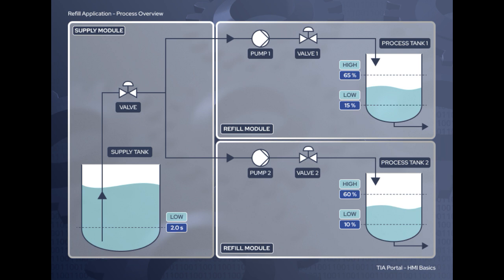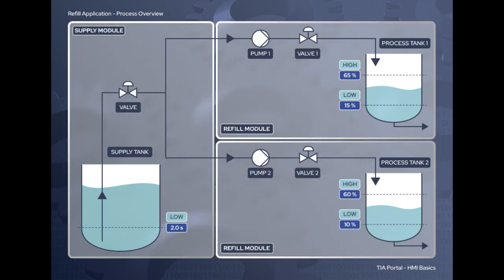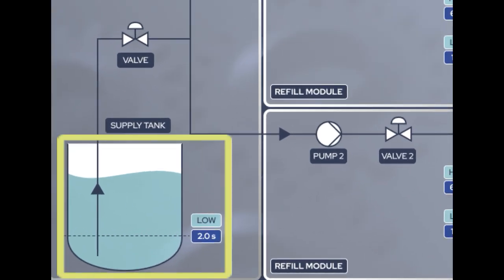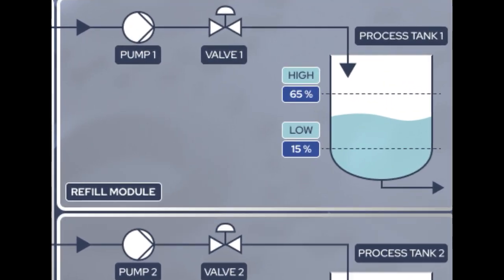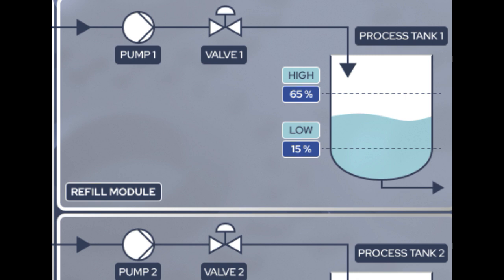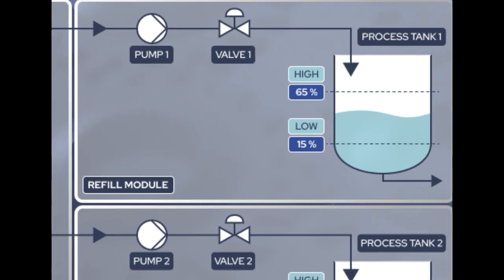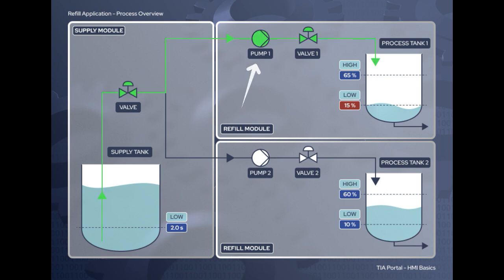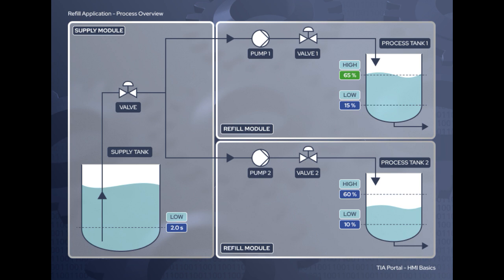getting started our sample application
(0:06) در این سخنرانی، ما قصد داریم به نمونه برنامه کاربردی که (0:11) در طول این دوره از آن استفاده می کنیم، نگاه دقیق تری داشته باشیم. (0:14) در دوره دیگر من، مبانی برنامه نویسی TIA Portal PLC، که به شما توصیه می کنم قبل از گذراندن این دوره ابتدا (0:20) را بخوانید، این نمونه برنامه کاربردی به یک PLC کاملا کاربردی (0:26) ترجمه می شود. کاربرد. (0:27) همان برنامه PLC که در این دوره از آن استفاده می کنیم.
(0:32) در این سخنرانی اینجا، من فقط قصد دارم یک نمای کلی از نمونه برنامه را به شما ارائه دهم. (0:37) برای دانش‌آموزانی که قبلاً اولین دوره من را گذرانده‌اند، همچنان به شما توصیه می‌کنم که (0:42) این سخنرانی را از دست ندهید، زیرا چند مورد جدید جالب به برنامه نمونه اضافه شده است. (0:47) بنابراین در شکل اولیه خود، برنامه نمونه ما شامل یک مخزن تامین و دو مخزن فرآیند (0:53) است.
(0:54) مخزن تامین قادر است آب یک یا هر دو مخزن فرآیند را با استفاده از ترکیبی (1:00) از شیرها و پمپ ها تامین کند. (1:02) هنگامی که یک مخزن فرآیند دارای سطح آب پایینی است و از مخزن تامین آب درخواست می کند، ما (1:07) به آن می گوییم دنباله پر کردن مجدد، زیرا مخزن فرآیند در حال پر شدن مجدد است. (1:12) در دوره دیگر من، ما این برنامه پر کردن مجدد را به یک ماژول تامین (1:17) و دو ماژول پر کردن مجدد تقسیم کردیم.
(1:19) وقتی نگاه دقیق‌تری به ماژول تامین خود داشته باشیم، می‌توانیم ببینیم که از یک مخزن تامین (1:25) با یک سنسور سطح پایین دیجیتال و یک شیر اولیه تشکیل شده است. (1:28) سطح پایین دارای یک پارامتر ورودی با تاخیر است. (1:32) در نمای کلی ما در اینجا، تأخیر روی 2 ثانیه تنظیم شده است، بنابراین این بدان معناست که سنسور سطح پایین (1:37) باید سطح پایین را برای بیش از 2 ثانیه نشان دهد تا پایین (1: 42) وضعیت سطح فعال شود.
(1:44) حالا بیایید نگاهی به یک ماژول پر کردن مجدد بیاندازیم. (1:47) هر دو ماژول پر کردن مجدد از نظر عملکرد یکسان هستند، بنابراین ما فقط قصد داریم به یکی از آنها نگاهی بیندازیم. (1:53) هر ماژول پر کردن مجدد از یک مخزن فرآیند با اندازه گیری سطح آنالوگ، یک پمپ غشایی (1:58) و یک شیر اولیه تشکیل شده است.
(2:00) برای مخزن فرآیند، دو سطح آب تعریف شده است. (2:03) سطح بالای آب در اینجا در نمای کلی ما 65٪ و سطح آب پایین در اینجا در نمای کلی ما روی (2:10) 15٪ تنظیم شده است. (2:13) هر دو سطح آب به عنوان پارامترهای ورودی تعریف می شوند.
(2:16) برای کسانی از شما که دوره دیگر من را گذرانده اید، این پارامترهای ورودی در این دوره جدید هستند. (2:21) در دوره دیگر، تاخیر سطح پایین عرضه نداشتیم و سطح پایین و بالا (2:25) مخازن فرآیند درصدهای کدگذاری شده در برنامه PLC بود. (2:30) در اینجا آنها به عنوان پارامترهای ورودی تعریف می شوند زیرا ایده این است که می توان آنها را (2:35) توسط یک کاربر در پانل HMI تنظیم کرد.
(2:38) بنابراین اکنون که نگاه دقیق تری به ماژول های تامین و پر کردن مجدد خود داشتیم، بیایید مراحل (2:42) یک دنباله پر کردن مجدد را طی کنیم. (2:45) بیایید فرض کنیم که سطح آب در مخزن فرآیند 1 ما کمتر از سطح پایین 15٪ باشد. (2:51) اکنون وقتی این اتفاق می افتد، ماژول پر کردن مجدد فرآیند 1 یک درخواست پر کردن مجدد را تنظیم می کند.
(2:56) اگر آب کافی در مخزن تامین وجود داشته باشد، این درخواست دوباره پر کردن دریچه (3:01) مخزن تامین را باز می کند. (3:03) هنگامی که آن شیر در موقعیت باز است، دریچه ماژول شارژ مجدد باز می شود و پمپ (3:08) شروع به پمپاژ آب از مخزن تامین به مخزن فرآیند می کند. (3:12) هنگامی که سطح آب در مخزن فرآیند به سطح بالای 65٪ رسید، پمپ متوقف می شود، (3:19) دریچه ها بسته می شوند و ترتیب پر کردن مجدد کامل می شود.
(3:23) پس برای این سخنرانی تمام شد. (3:25) در این سخنرانی، مروری سریع بر برنامه نمونه خود داشتیم و (3:29) مراحل یک دنباله پر کردن مجدد را طی کردیم. (3:32) در سخنرانی بعدی و پایانی خود در این بخش، ما قصد داریم به قسمت های مختلف (3:36) که یک برنامه HMI را تشکیل می دهند نگاهی بیندازیم.
(3:40) در حال حاضر از شما متشکرم و شما را در سخنرانی بعدی می بینم.